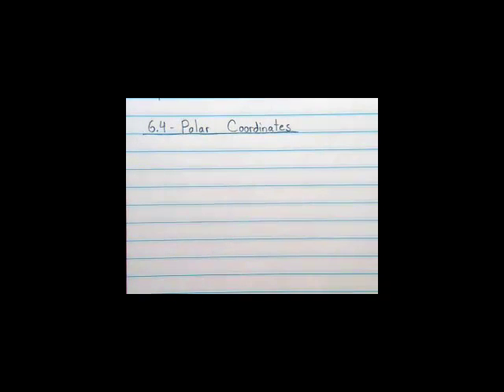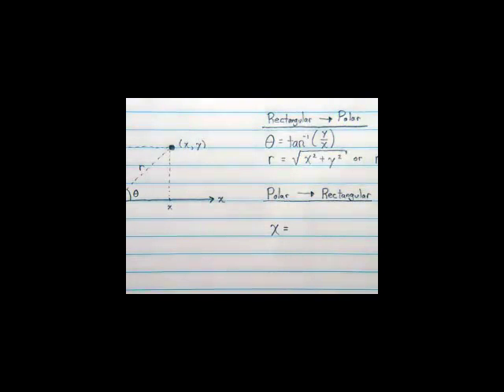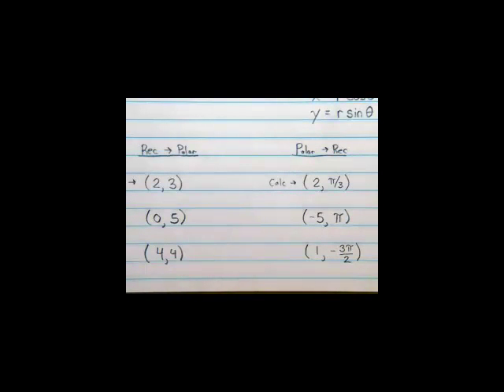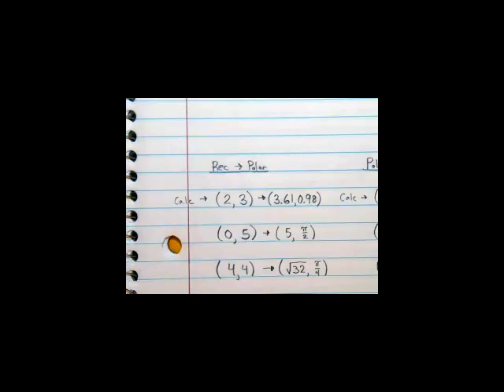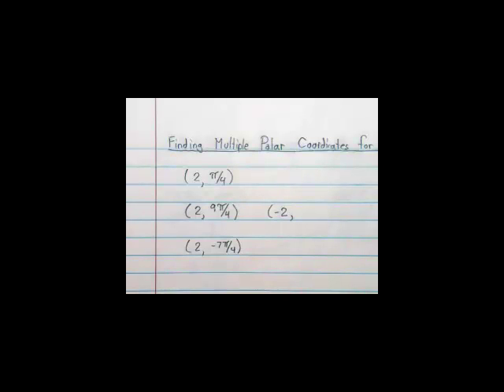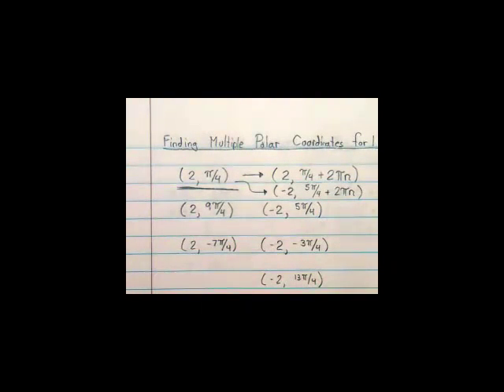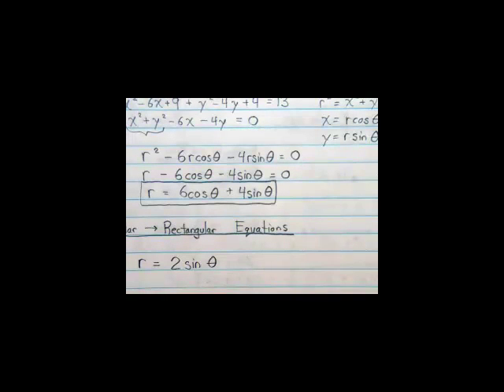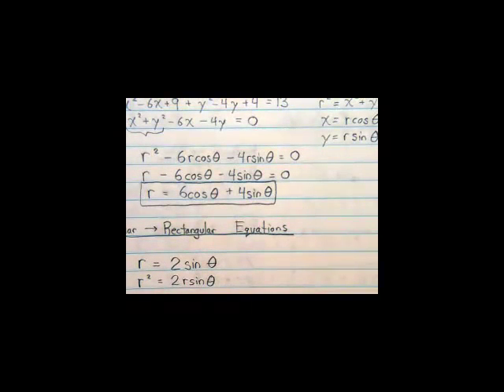Pre-Calculus 6.4 - Polar Coordinates